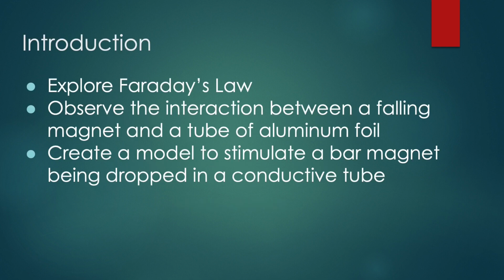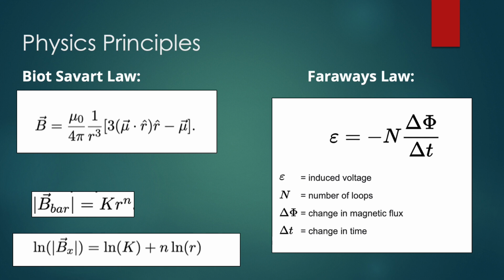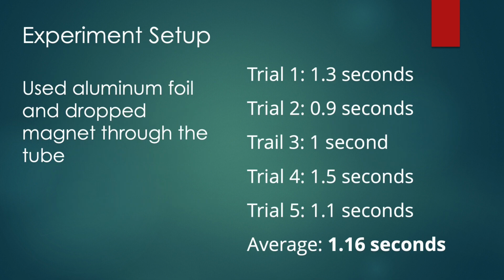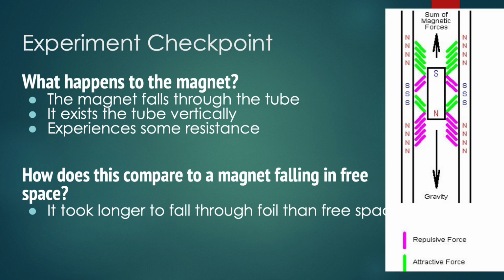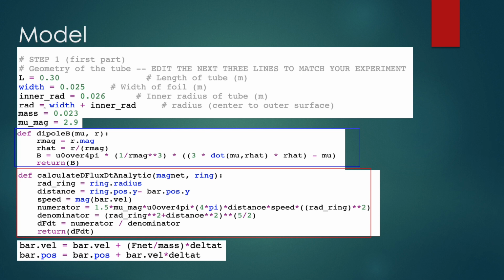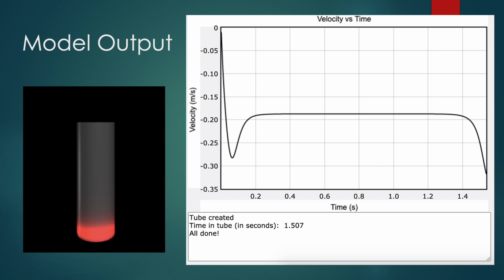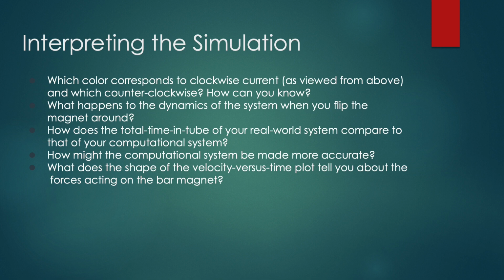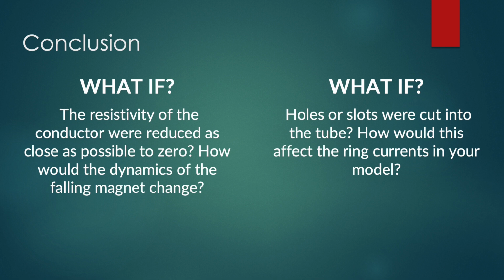Lab 5 - Nicholas Varghese